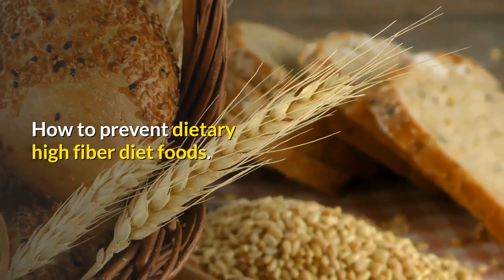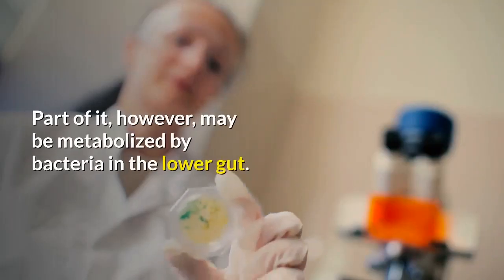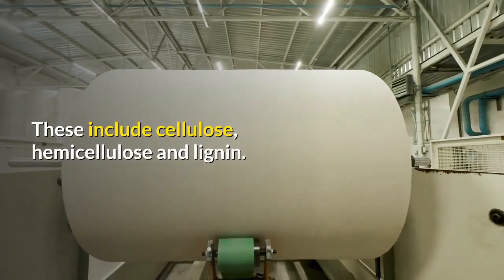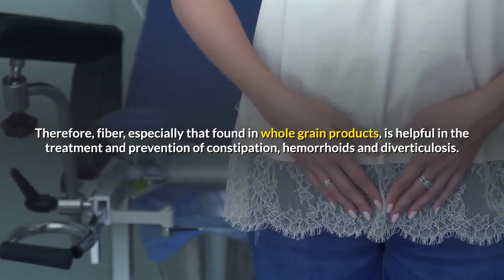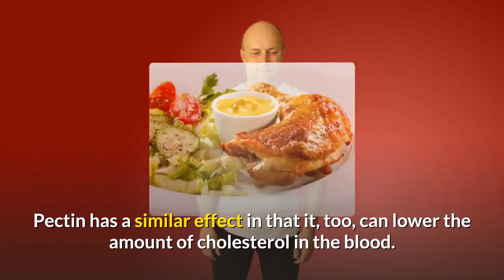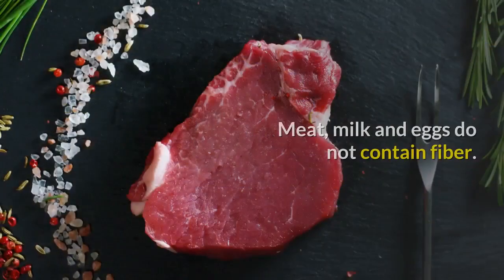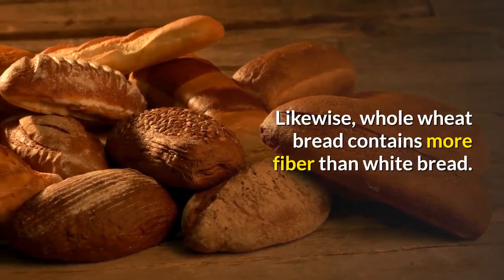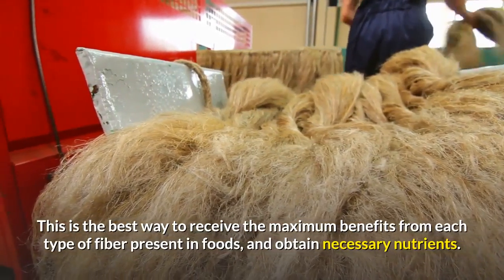how to prevent dietary high fiber diet foods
How to prevent dietary high fiber diet foods. Can high-fiber diets really do all they claim to do? Studies have looked at the relationship between high-fiber diets and many diseases, including colon cancer, coronary heart disease and diabetes.

Proven benefits of a high-fiber diet include prevention and treatment of constipation, hemorrhoids and diverticulosis. In addition, certain types of fiber help decrease blood cholesterol levels.

Dietary fiber comes from the portion of plants that is not digested by enzymes in the intestinal tract. Part of it, however, may be metabolized by bacteria in the lower gut. Different types of plants have varying amounts and kinds of fiber, including pectin, gum, mucilage, cellulose, hemicellulose and lignin.

Pectin and gum are water-soluble fibers found inside plant cells. They slow the passage of food through the intestines but do nothing to increase fecal bulk. Beans, oat bran, fruit and vegetables contain soluble fiber.

In contrast, fibers in cell walls are water insoluble. These include cellulose, hemicellulose and lignin. Such fibers increase fecal bulk and speed up the passage of food through the digestive tract.

Wheat bran and whole grains contain the most insoluble fiber, but vegetables and beans also are good sources.Sometimes there is confusion as to the difference between crude fiber and dietary fiber. Both are determined by a laboratory analysis, but crude fiber is only one-seventh to one-half of total dietary fiber.

Insoluble fiber binds water, making stools softer and bulkier. Therefore, fiber, especially that found in whole grain products, is helpful in the treatment and prevention of constipation, hemorrhoids and diverticulosis.

Diverticula are pouches of the intestinal wall that can become inflamed and painful.It is now known that a high-fiber diet gives better results once the inflammation has subsided.

Some types of fiber, however, appear to have a greater effect than others. The fiber found in rolled oats is more effective in lowering blood cholesterol levels than the fiber found in wheat. Pectin has a similar effect in that it, too, can lower the amount of cholesterol in the blood.

High-fiber diets may be useful for people who wish to lose weight. Fiber itself has no calories, yet provides a “full” feeling because of its water-absorbing ability. For example, an apple is more filling than a half cup of apple juice that contains about the same calories.

Foods high in fiber often require more chewing, so a person is unable to eat a large number of calories in a short amount of time. Dietary fiber is found only in plant foods: fruits, vegetables, nuts and grains. Meat, milk and eggs do not contain fiber.

The form of food may or may not affect its fiber content. Canned and frozen fruits and vegetables contain just as much fiber as raw ones. Other types of processing, though, may reduce fiber content. Drying and crushing, for example, destroy the water-holding qualities of fiber.

The removal of seeds, peels or hulls also reduces fiber content. Whole tomatoes have more fiber than peeled tomatoes, which have more than tomato juice. Likewise, whole wheat bread contains more fiber than white bread.

Fiber supplements are sold in a variety of forms from bran tablets to purified cellulose. Many laxatives sold as stool softeners actually are fiber supplements. Fiber’s role in the diet is still being investigated.

It appears that the various types of fiber have different roles in the body. For these reasons, avoid fiber supplements. Instead, eat a variety of fiber-rich foods.

This is the best way to receive the maximum benefits from each type of fiber present in foods, and obtain necessary nutrients.